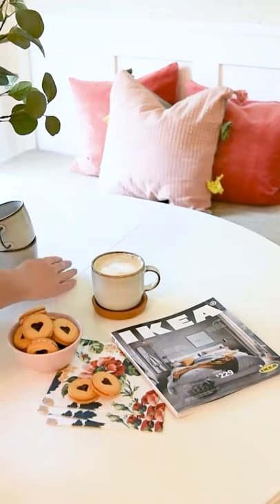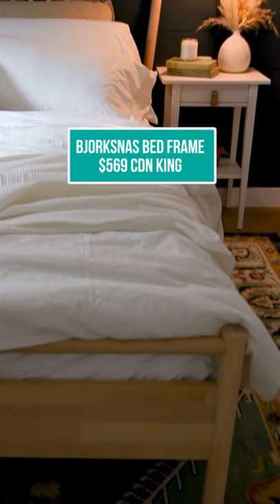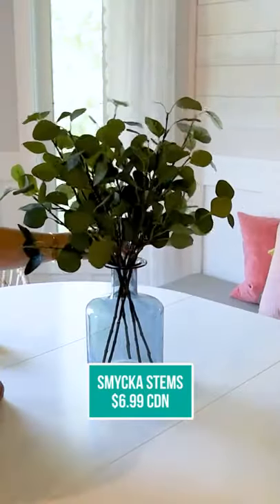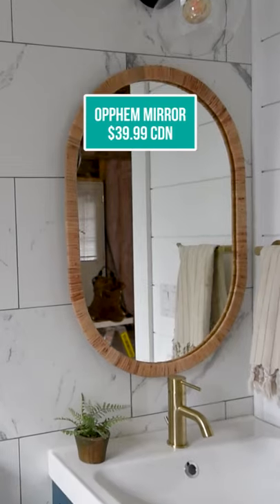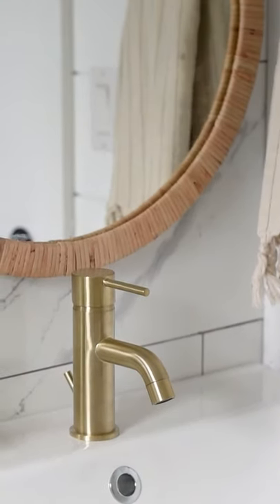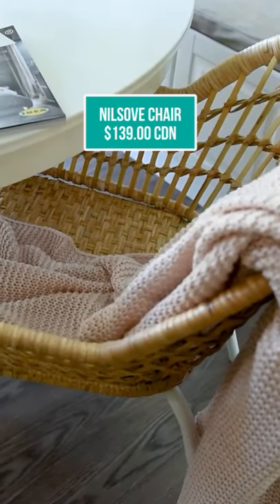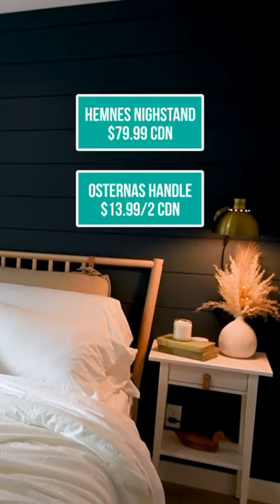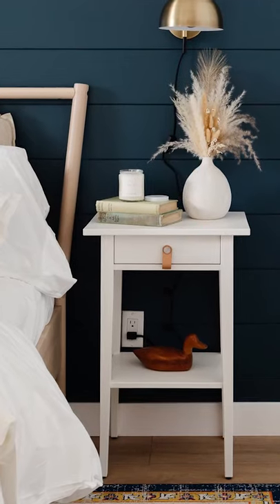5 GORGEOUS IKEA home decor finds you can't miss in 2021!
These 5 gorgeous IKEA home decor finds are some of my absolute favourites this year. Which one do you like best?

It's time again for a video! I'm sharing quick little DIY ideas, decor ideas and home hacks that are 60 seconds or less every week with links to the longer tutorials if needed.

Christina Dennis
CANADA